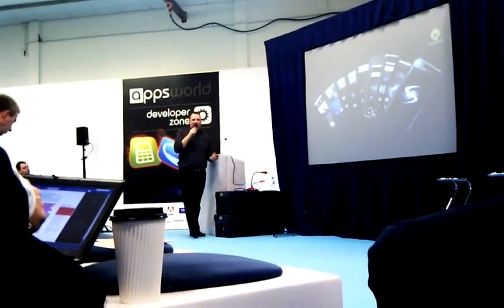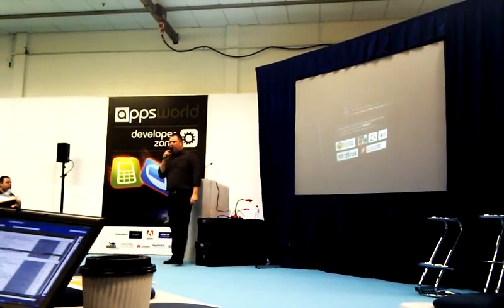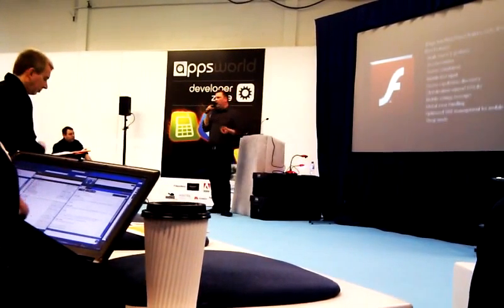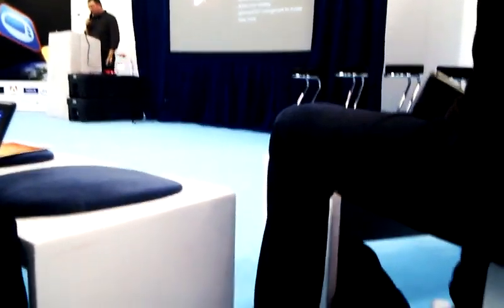adobe on why use flash on mobile